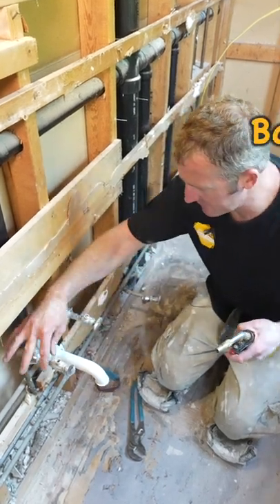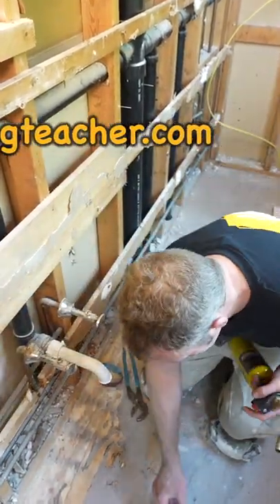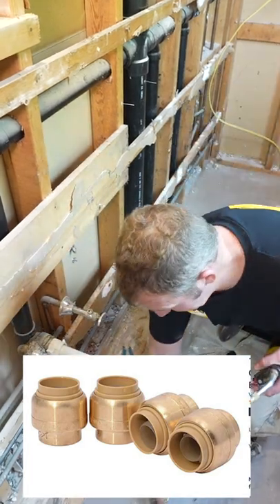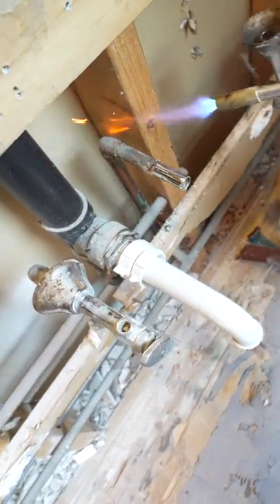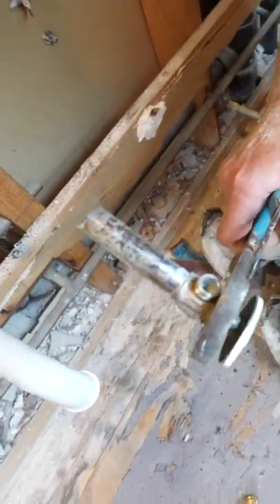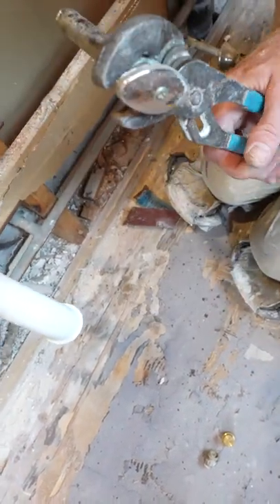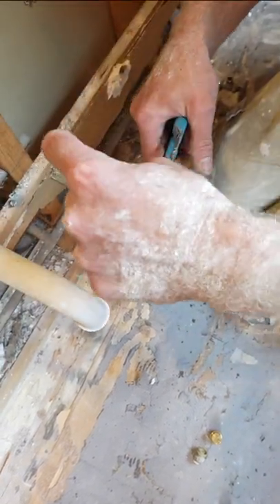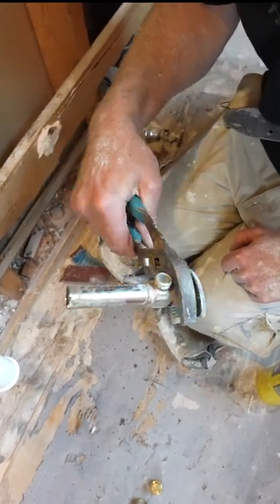Sink valve I've never seen before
I'm surprised this is the first time seeing these! But definitely plan on buying a few for my next bathroom remodel project 👍